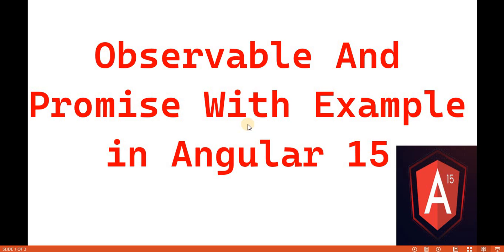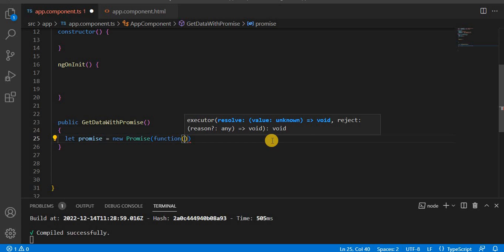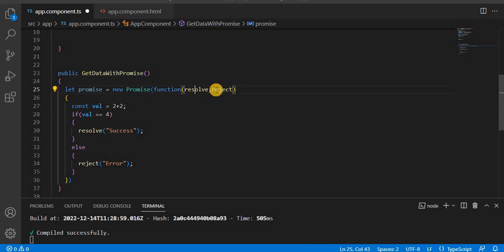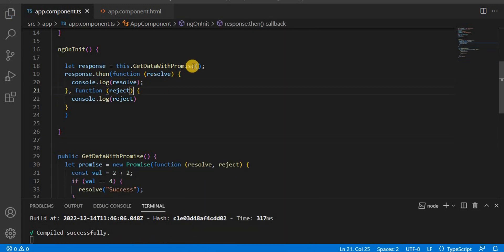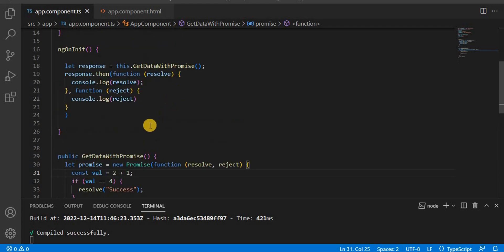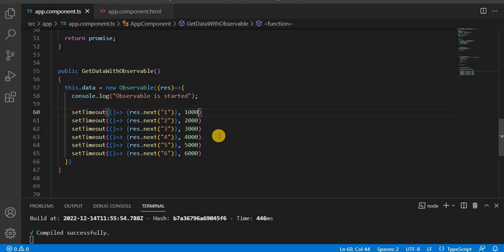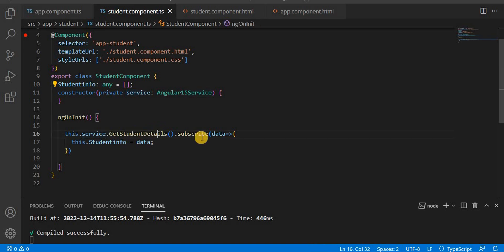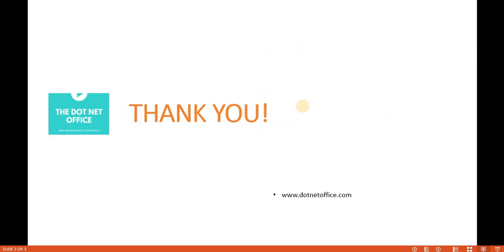Part 40 :- Observable Vs Promises with example in angular15 | Angular 15 tutorials for beginners